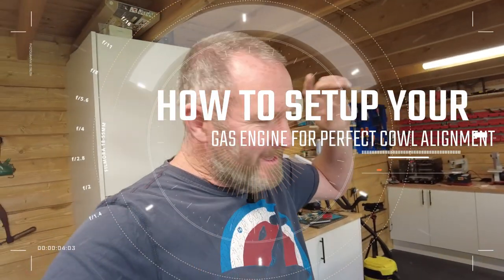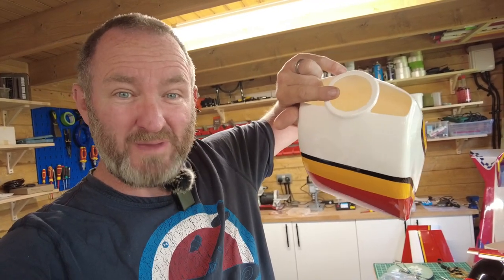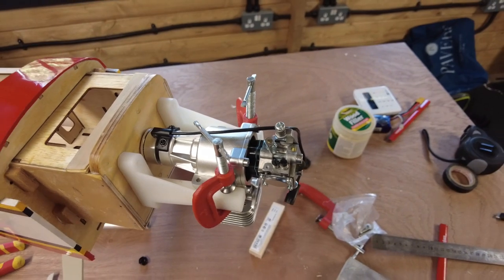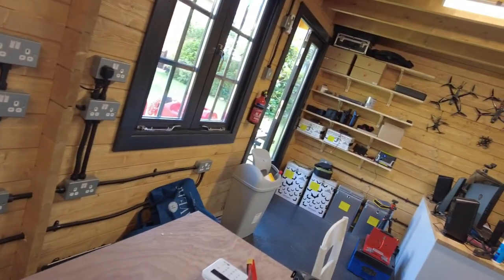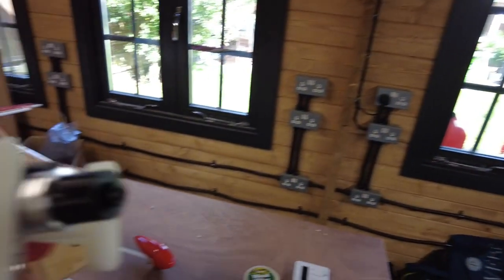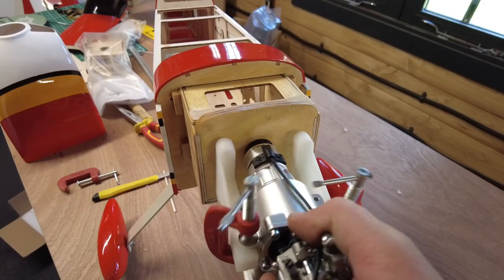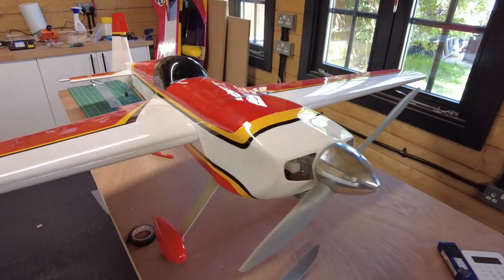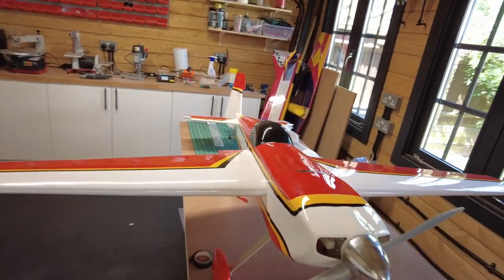HOW TO SETUP YOUR GAS ENGINE FOR PERFECT COWL ALIGNMENT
Over the past couple of weeks I have been building a Seagull Edge 540.

Today I had to tackle mounting the dle 20 up front.    The big question.. how to make sure I align the motor to the cowl for a perfect fit.

Well.. a bit of head scratching and it turned out to be quite easy!

Happy flying...
LIKE THESE VIDEOS?  Consider leaving a tip...

5D8P6K0KHPYJEWJW